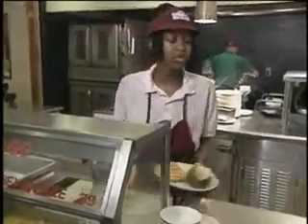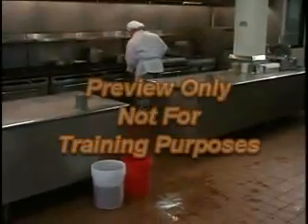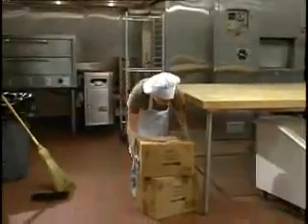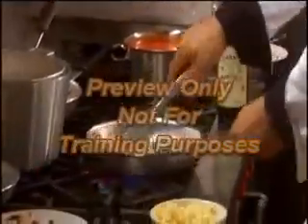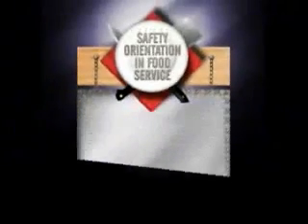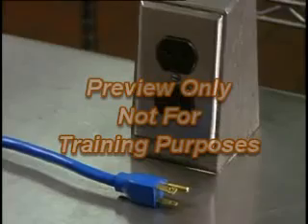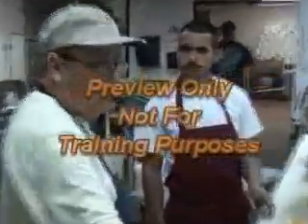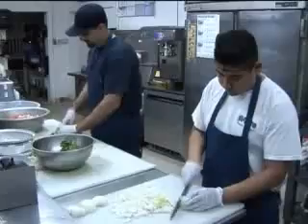Safety Orientation For Foodservice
Whether you are a cafeteria line server, Certified Master Chef, dishwasher in the foodservice department of the local hospital or maybe you just cook at home, kitchen safety training is something from which everyone that works in a kitchen setting can benefit. There are many opportunities for accidents to occur. For more information on these materials please contact National Safety Compliance at 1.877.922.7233 or visit us